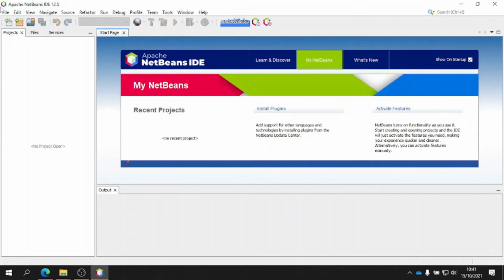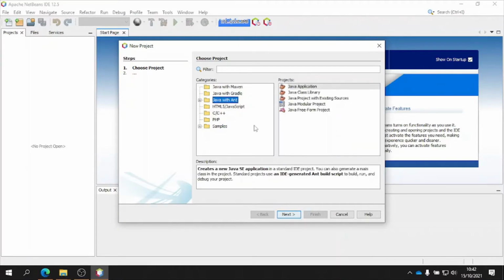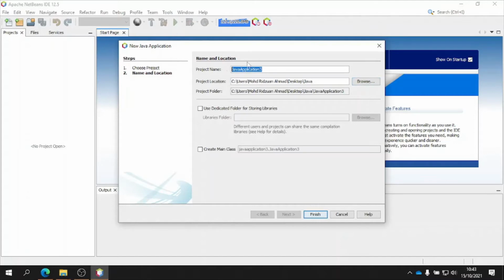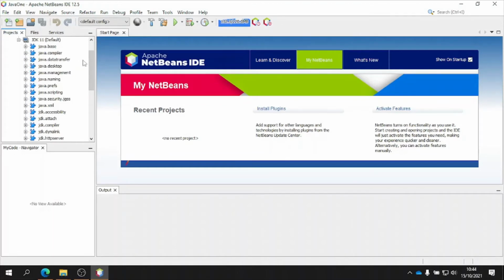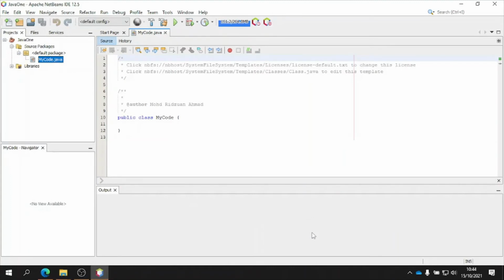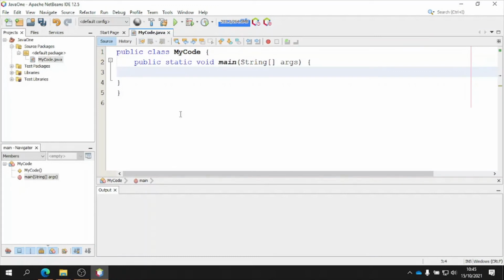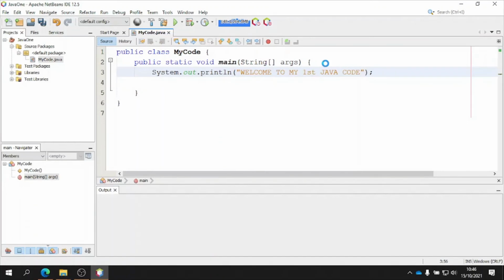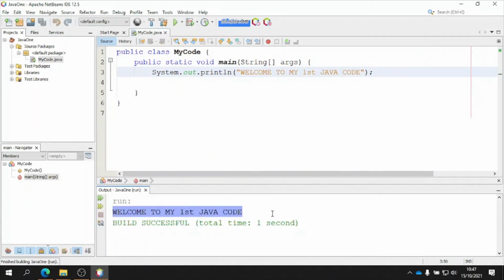Java Programming : #3 Code Java in Netbean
Guideline to coding Java for the first time using Netbean